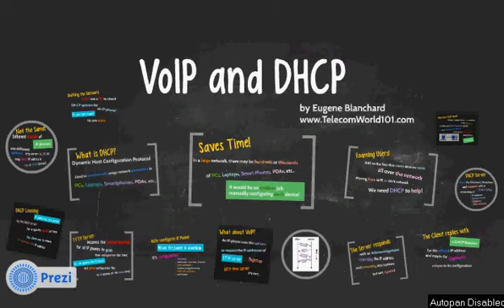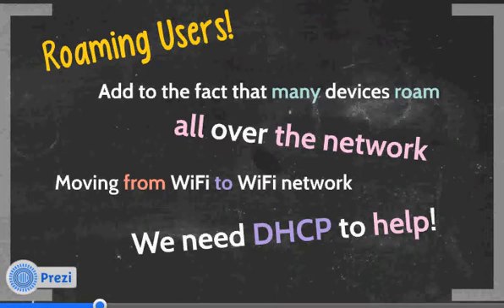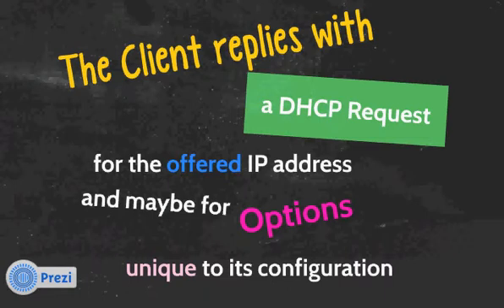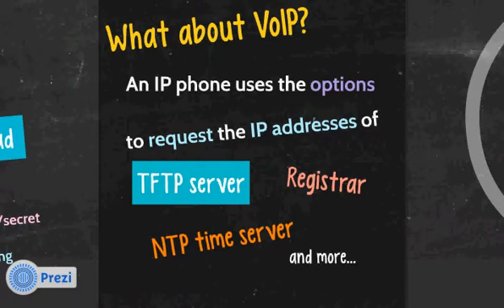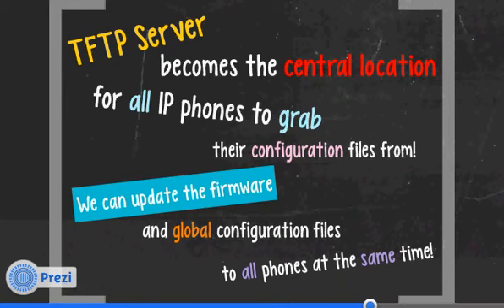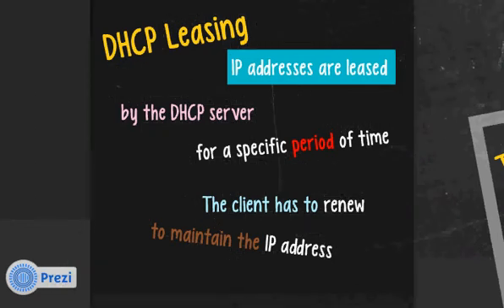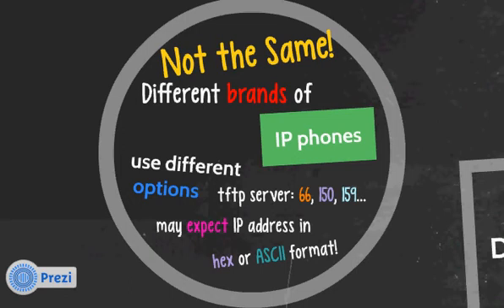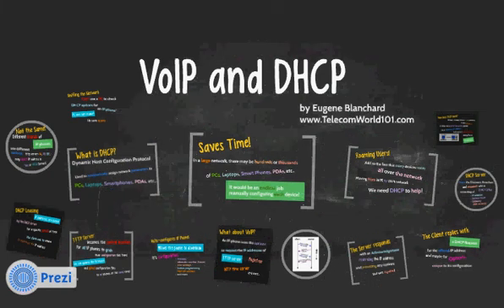VoIP and DHCP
This video gives a brief overview of how DHCP is used with VoIP phones.